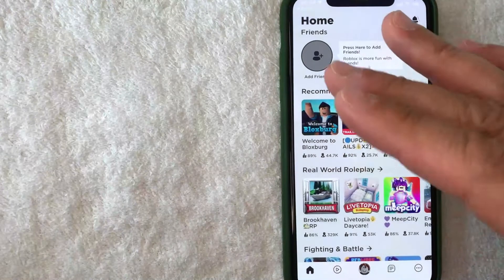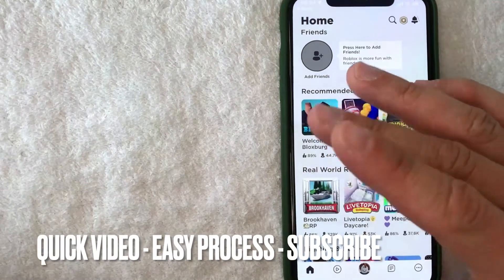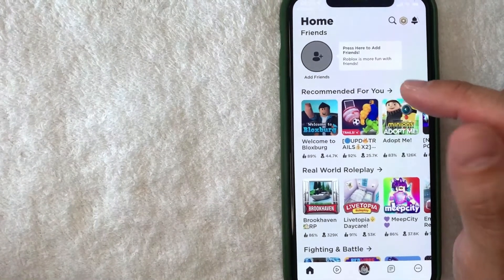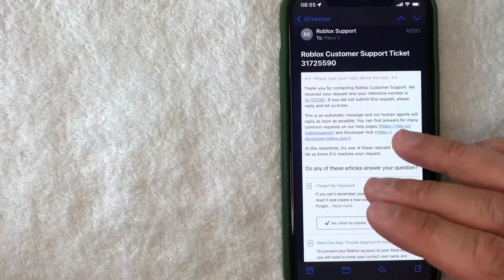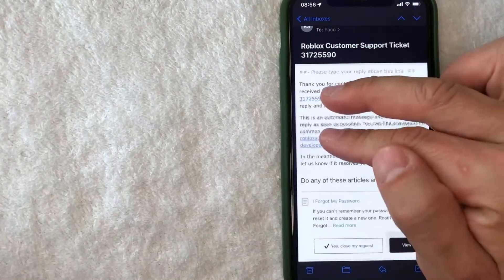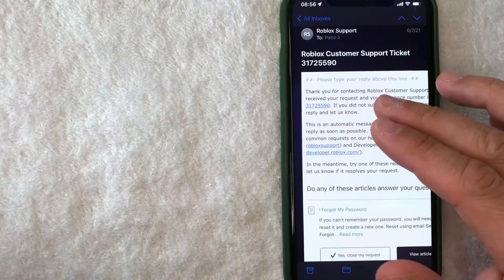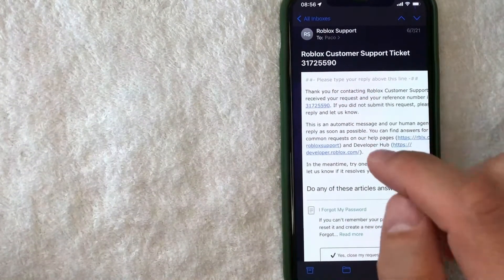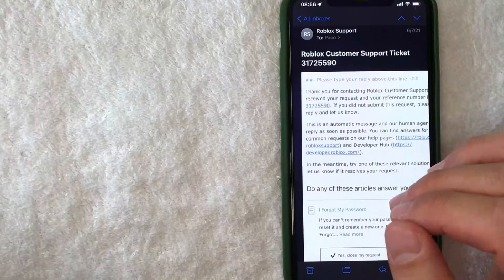✅ How To Find Roblox Customer Support Ticket Number 🔴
Roblox is an online game platform and game creation system developed by Roblox Corporation that allows users to program games and play games created by other users. Created by David Baszucki and Erik Cassel in 2004 and released in 2006, the platform hosts user-created games of multiple genres coded in the programming language Lua. For most of Roblox's history, it was relatively small, both as a platform and a company. Roblox began to grow rapidly in the second half of the 2010s, and this growth has been accelerated by the COVID-19 pandemic.